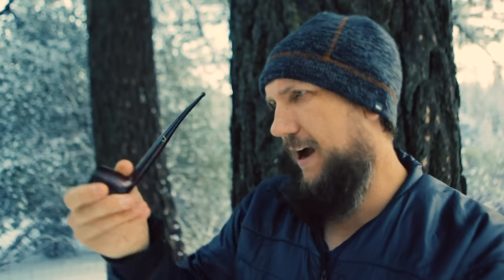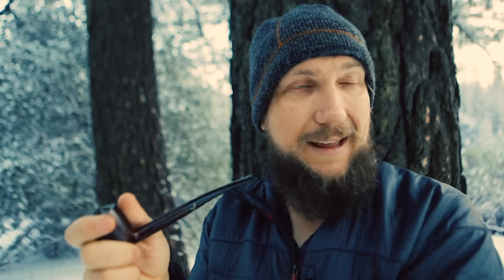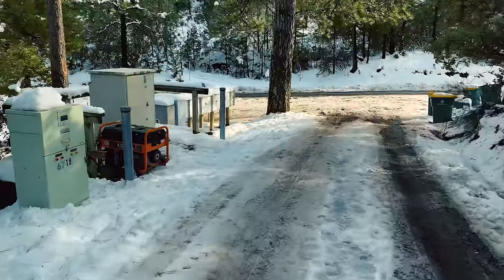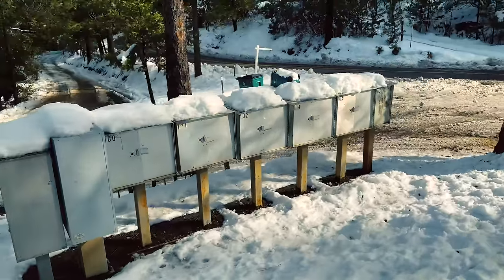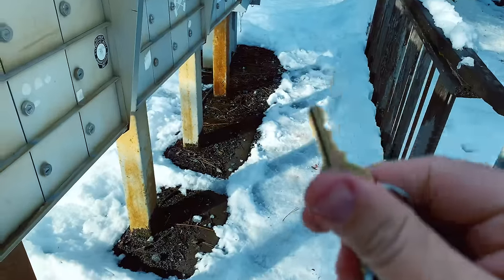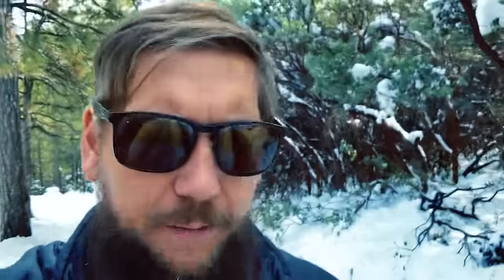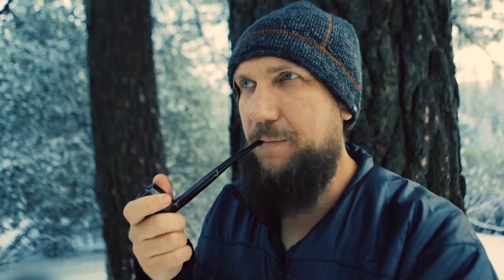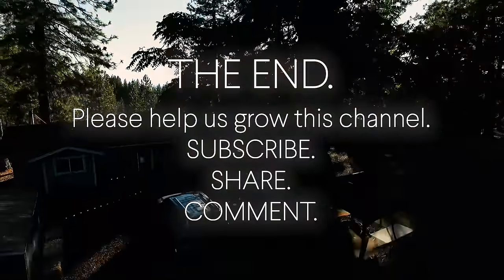How to CHOOSE a tobacco PIPE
With so many options and styles of tobacco pipes, how are you supposed to decide which is best for you? It's simple, you get every pipe style ever made, test them, review them publicly, ridicule the ones you don't like, praise the ones you d, then be merry because you've discovered the best pipe for you. Or, do the two simple things I do at the tobacco store and find what works best you.

Cheap Cigar Lighter
Expensive Cigar Lighter
Cool Pipe Lighter
Expensive Pipe Lighter
Nifty Humidor Jar
Travel Humidor
Cigar Punch